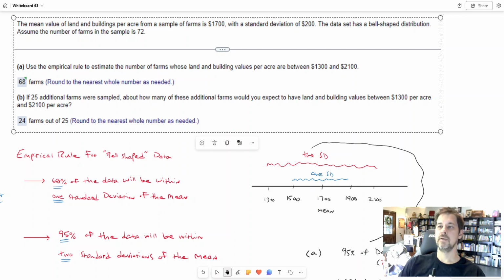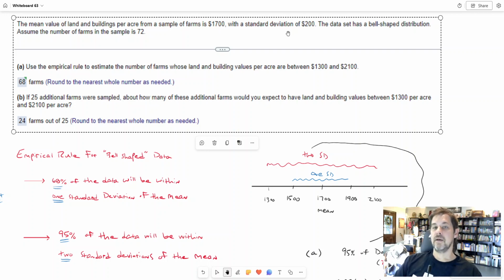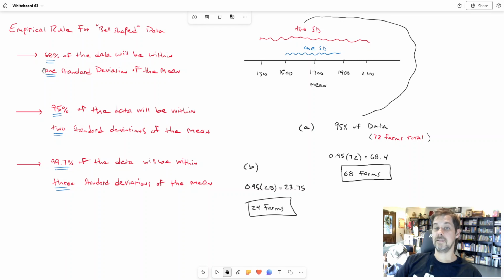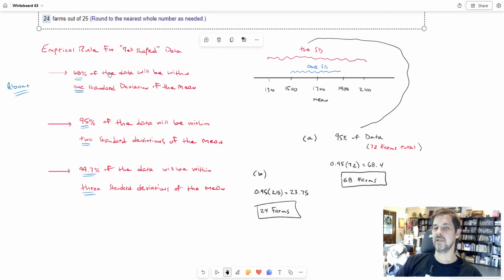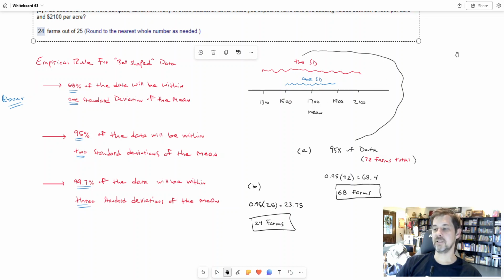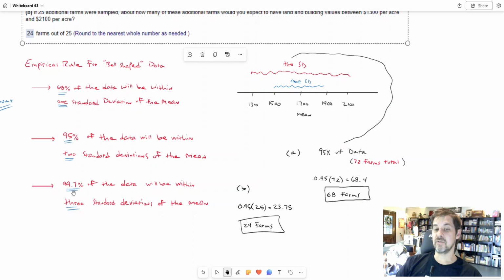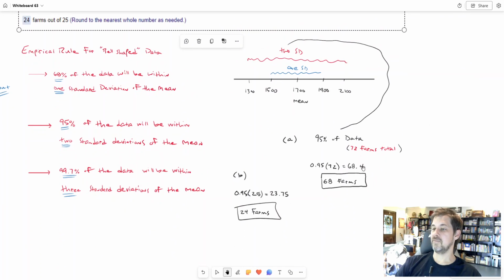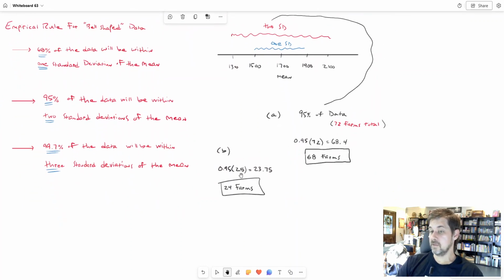empirical rule MyMathLab example